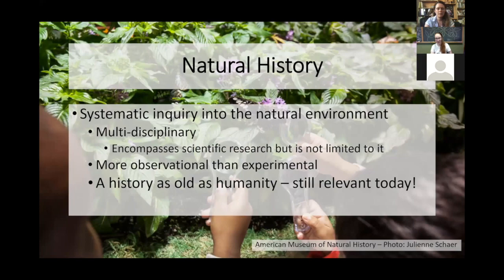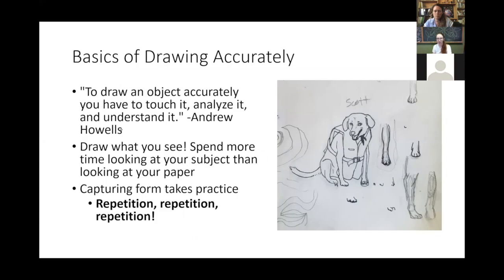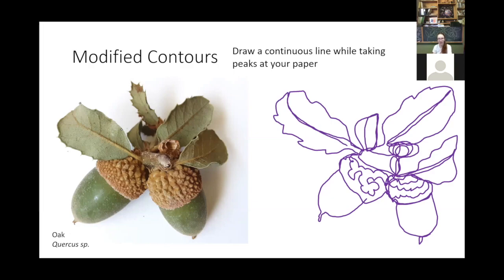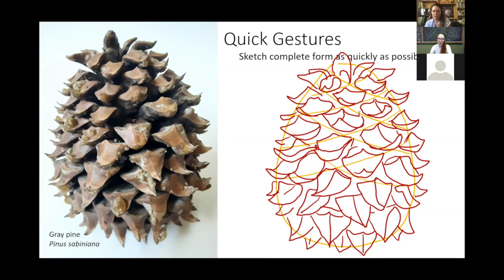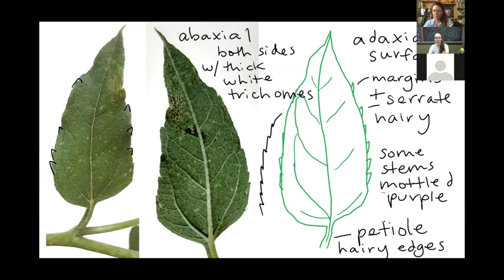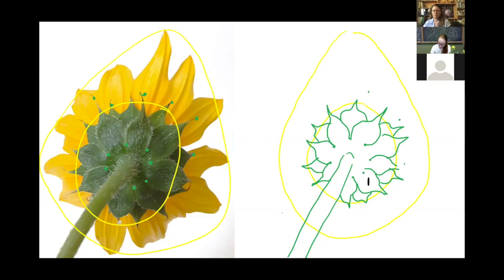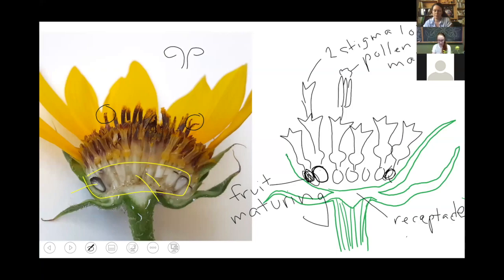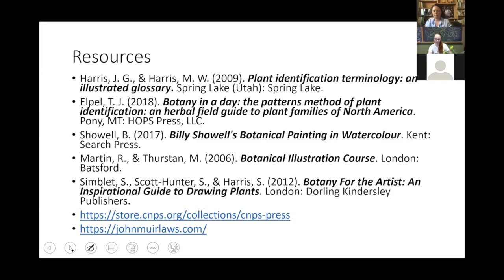Nature Journaling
This video is the recording of our virtual Nature Journaling class. Join us for a morning of observation and reflection through the lens of nature journaling. By using a combination of art, writing, and science, nature journaling helps to form a deeper connection to the natural world around us. Hone your observation skills and free your creativity in this two-hour webinar with the guidance of botanical illustrator Brittany Burgard. In this class, you will learn about the historical context of nature journaling, practice warm up exercises to get you started, spend time labeling and fine tuning the details of your illustrations, and receive feedback of your work from your instructor. Use these skills on your next walk through the garden to take a breath, slow down, and discover something new.